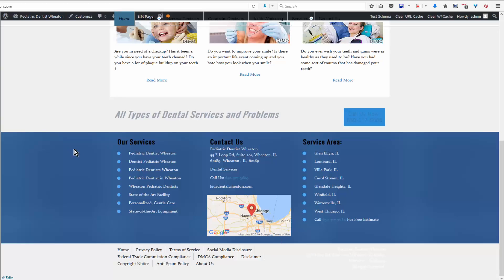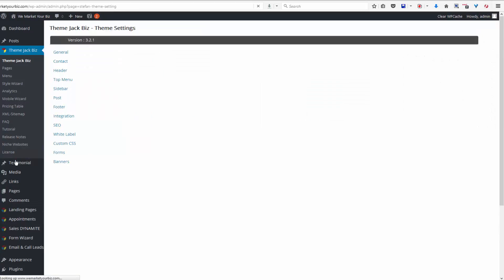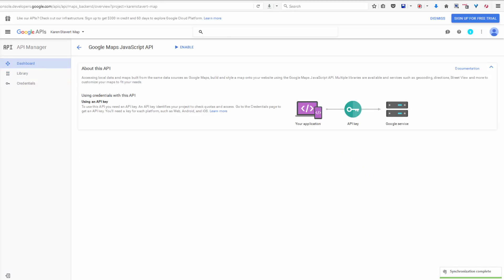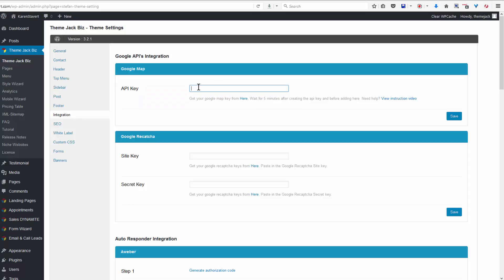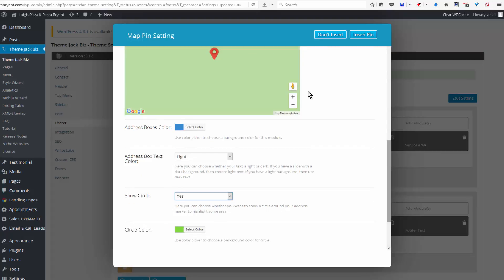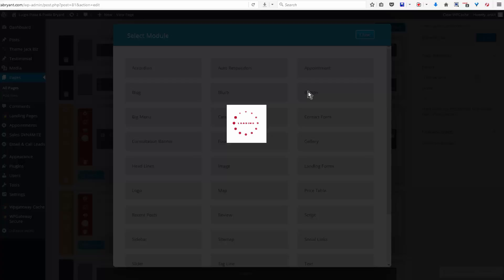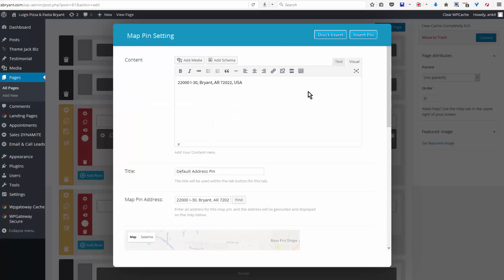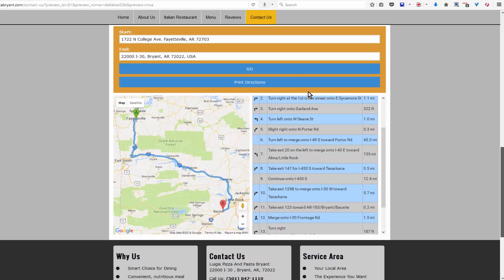Google Maps API Integration